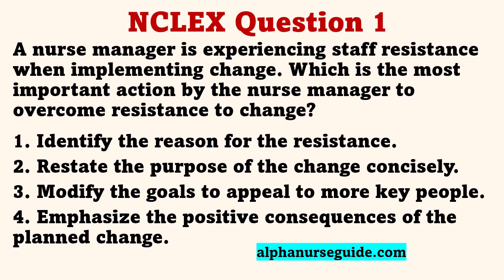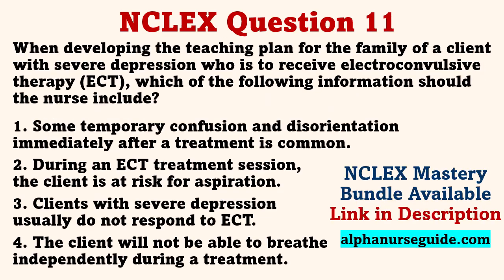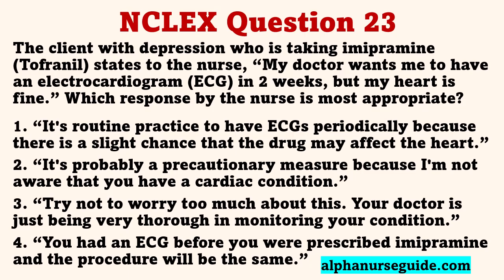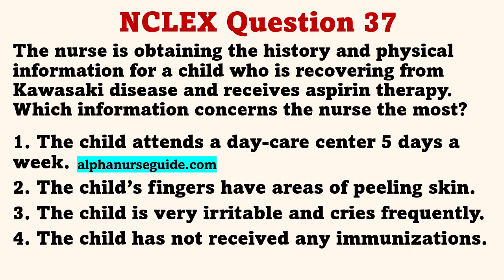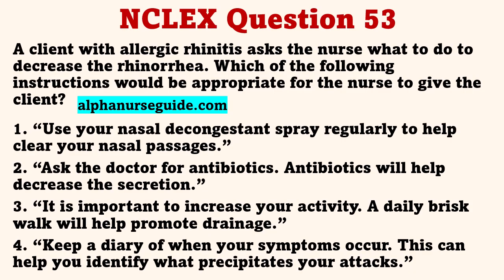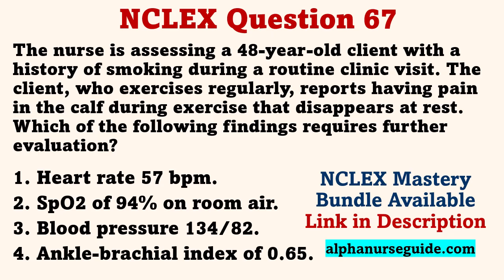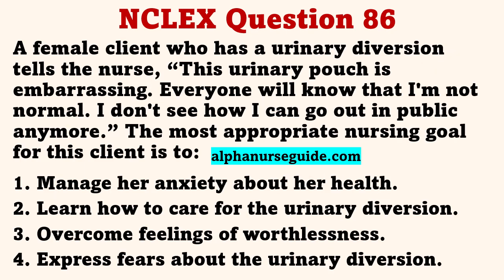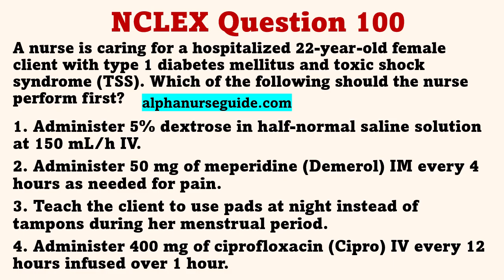100 NCLEX RN Questions and Answers with Rationale | NCLEX RN Review